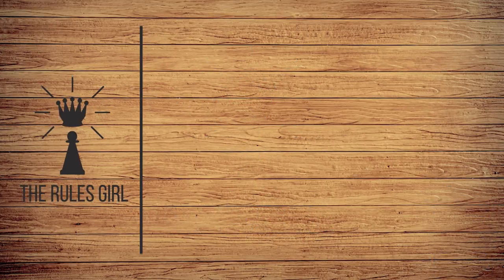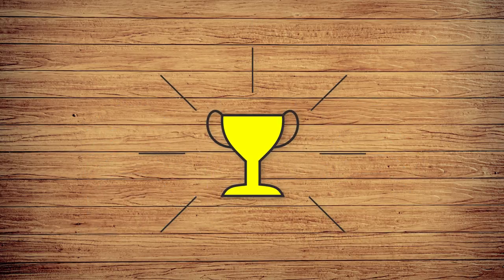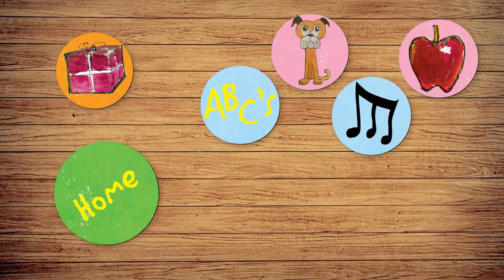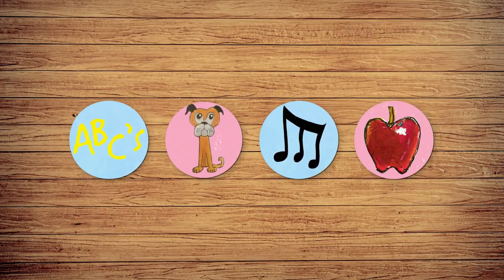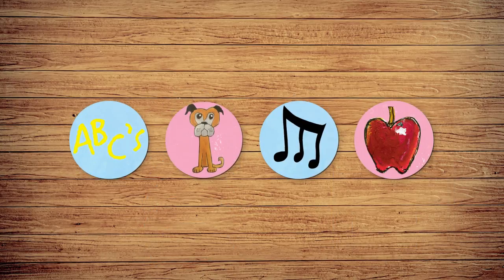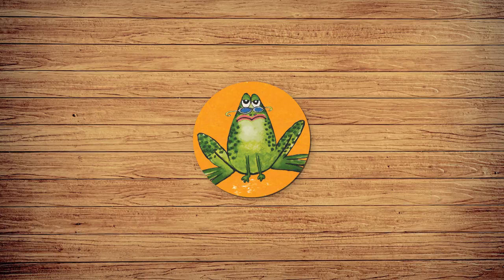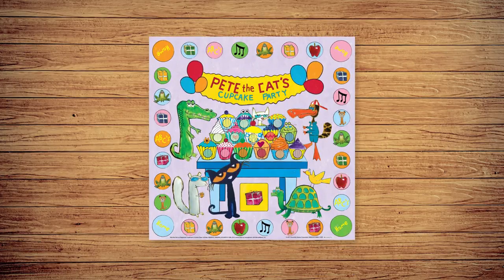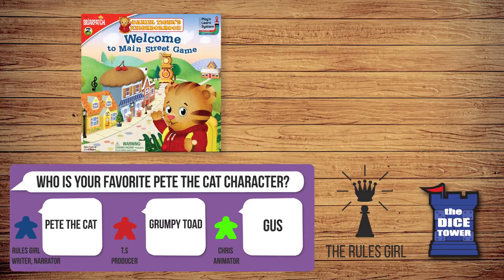How to Play Pete the Cat: The Missing Cupcakes Game in 3 Minutes - The Rules Girl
The Rules Girl takes a look at The Pete the Cat Missing Cupcakes Game, a fun cooperative children’s game for 2-4 players, ages 3 and up.

In the Missing Cupcakes Game, Grumpy Toad has taken all of Pete the Cat’s Birthday Cupcakes. Players must win the cupcakes back by making sounds, singing songs, and more!

The goal of the game is for everyone to win, and you win by getting all 14 cupcakes back from Grumpy Toad!